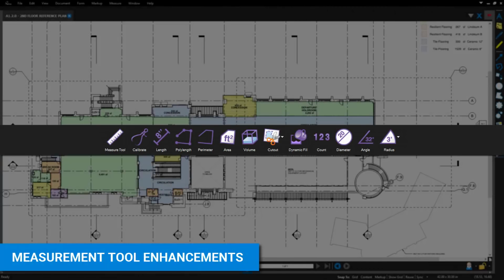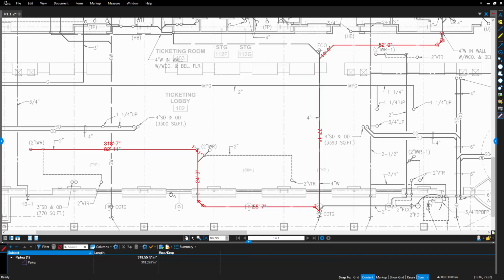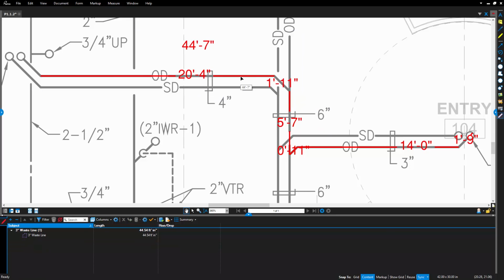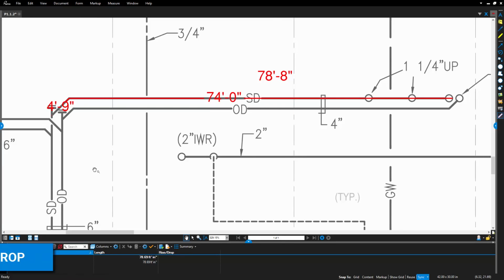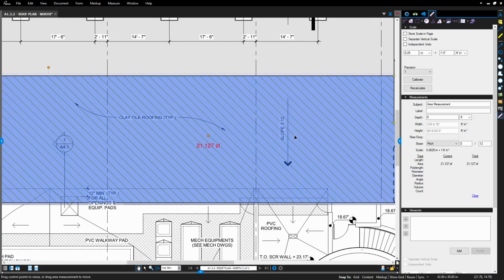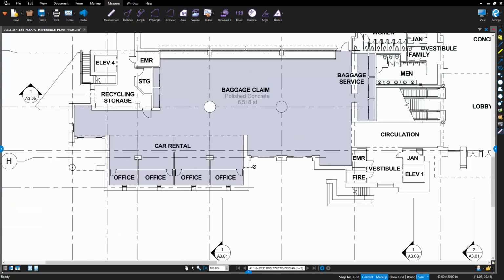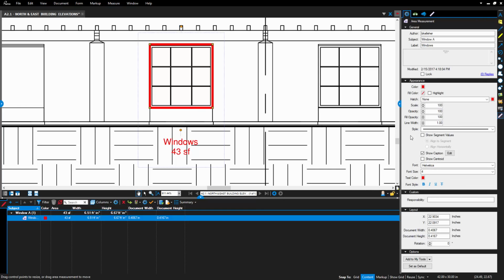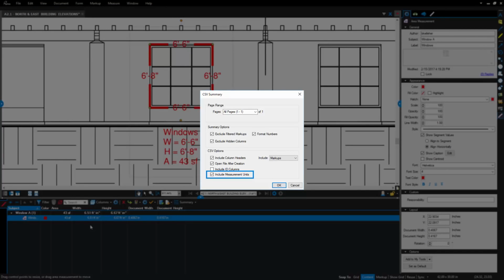Revu 2017 Measurement Tool Enhancements